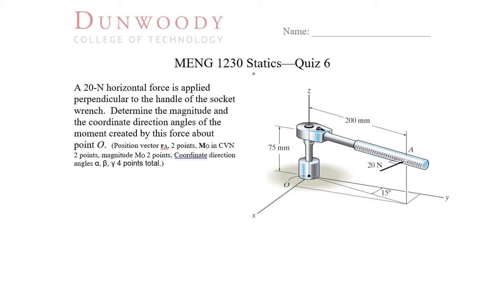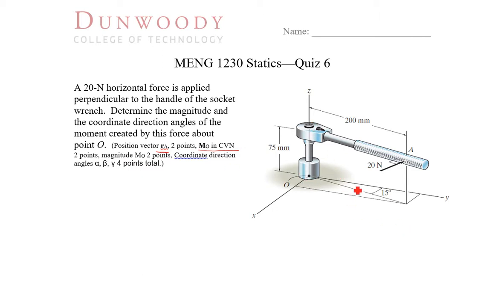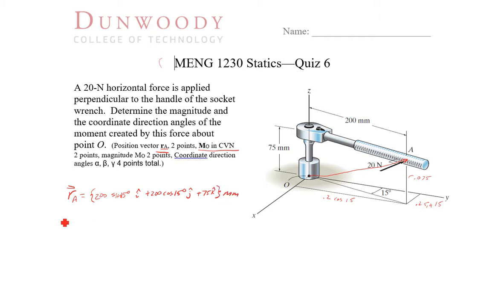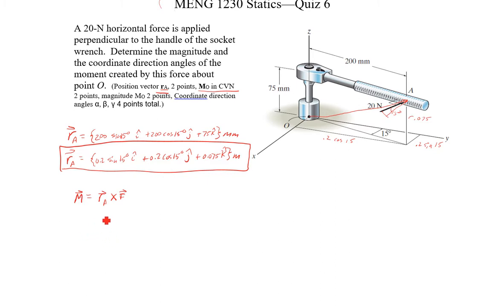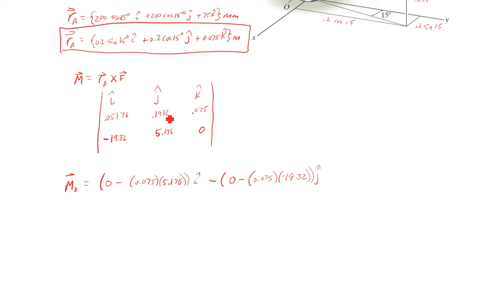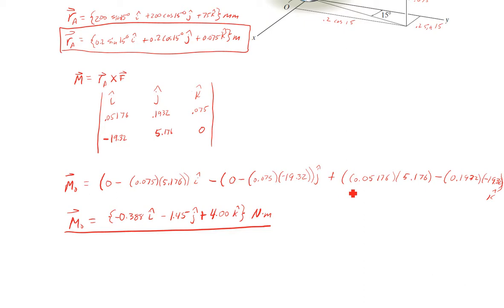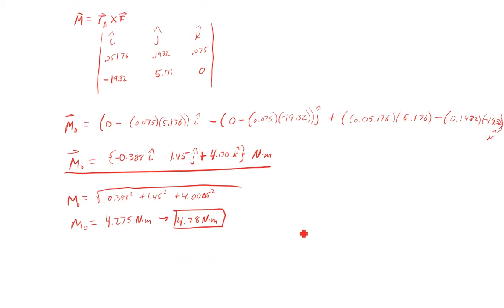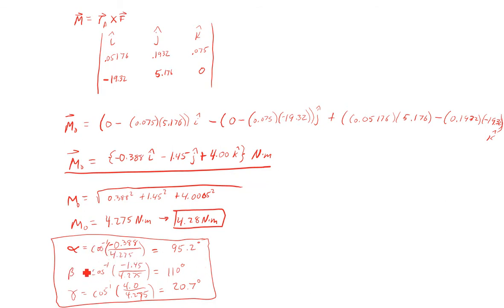MENG 1230 Statics Quiz 6 Solution Fall 2018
Vector formation of the moment.  Form a position vector and cross with the applied force in Cartesian Vector Notation.  Hibbeler Statics 14th ed. Problem 4-42.